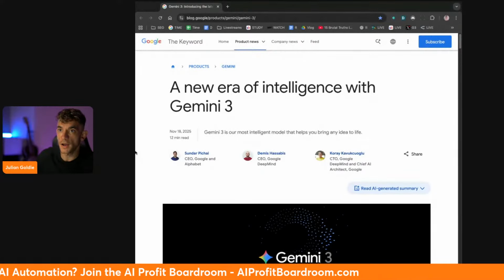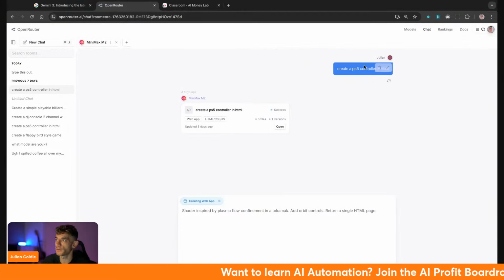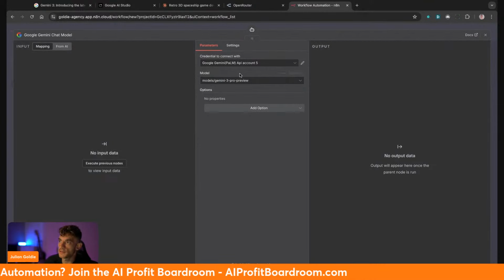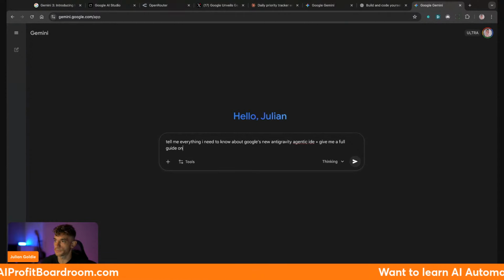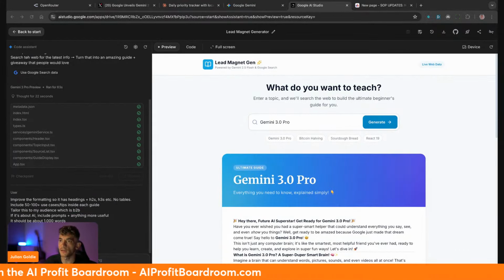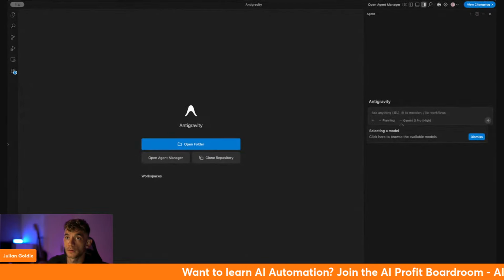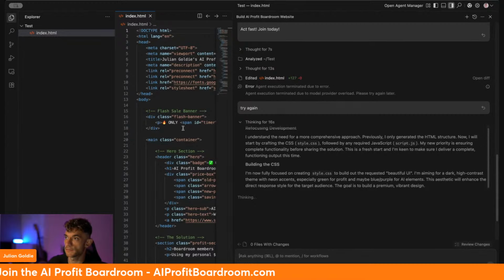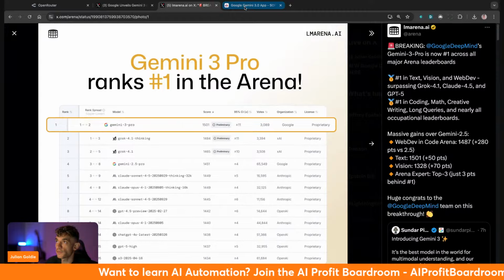NEW Google Gemini 3.0 is HERE